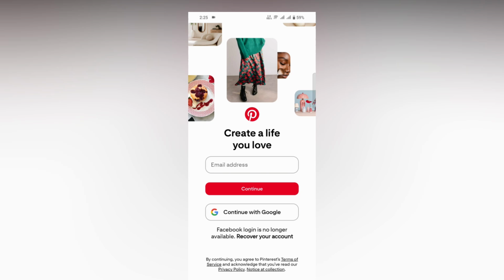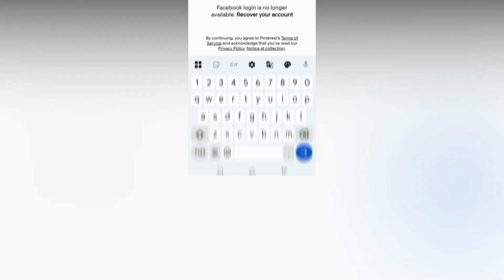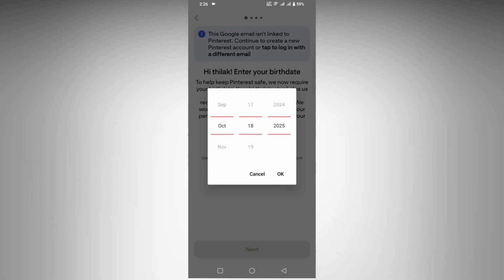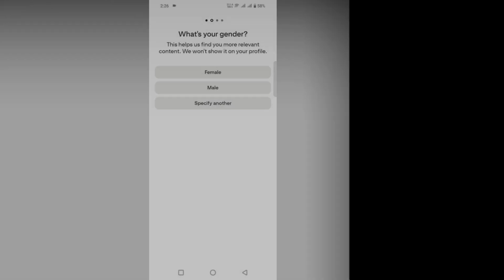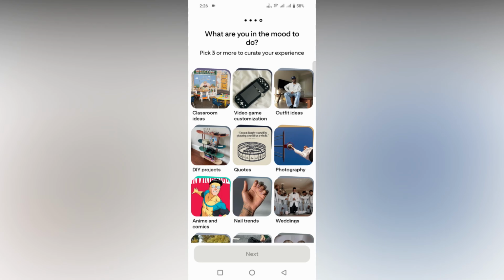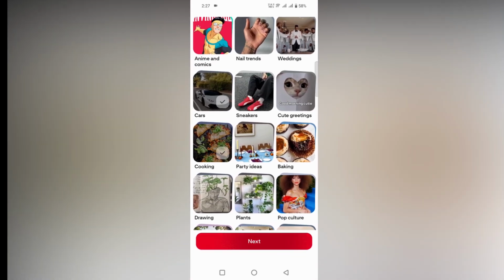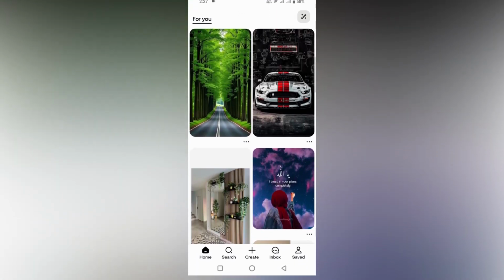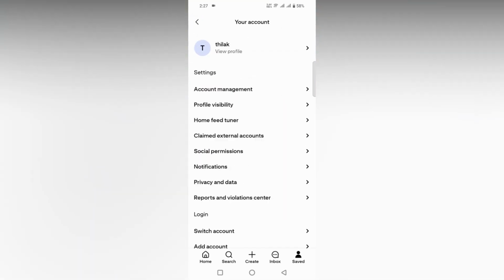PERFECT Pinterest Account Setup 2025 | Hidden Features Tutorial For Beginners